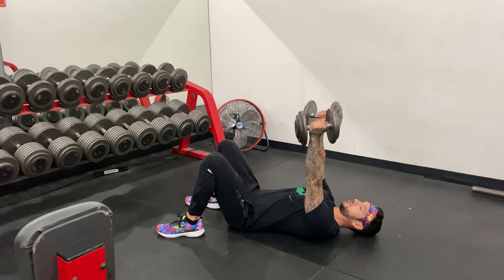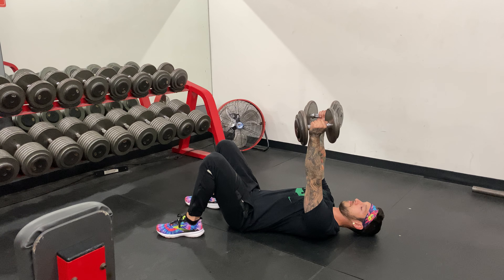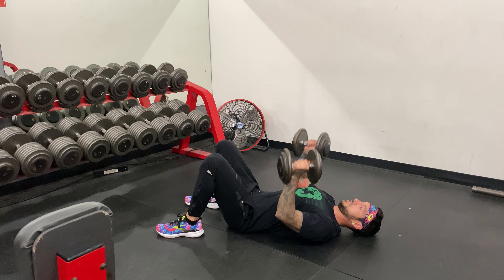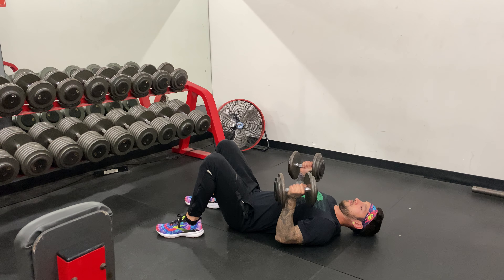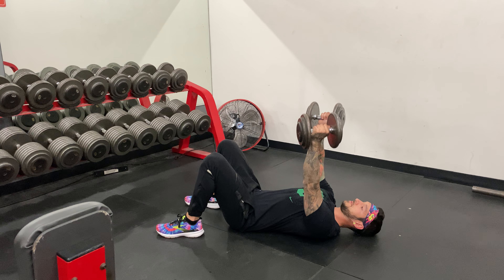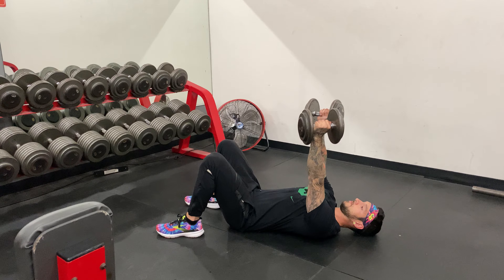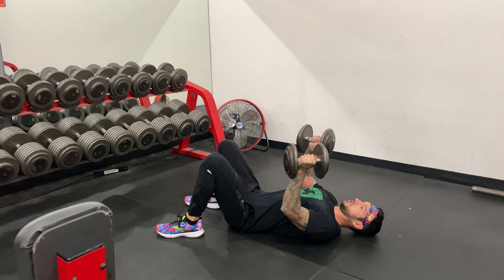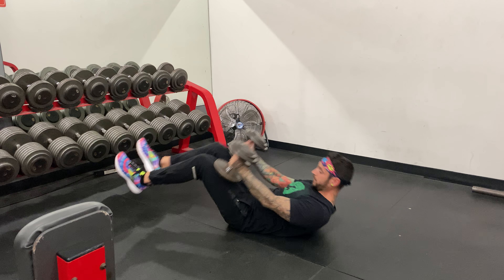Neutral Grip Floor Press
- Place dumbbells on quads and lie back into pressing position (if dumbbells are too heavy, have partner hand one to you)
- Rotate elbows and tuck them in (neutral grip)
- When lowering, think of rowing dumbbell to floor rather than letting gravity take them down
- Softly let triceps touch floor, and once they make contact, press dumbbells up, without having arms cross inward